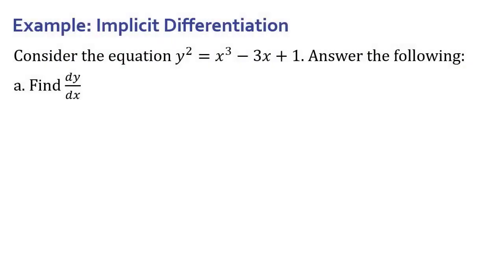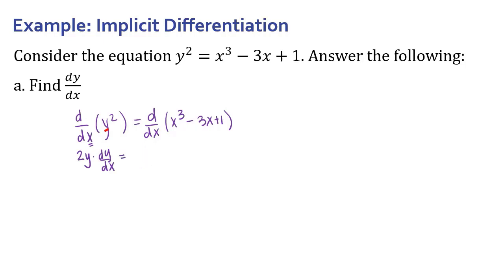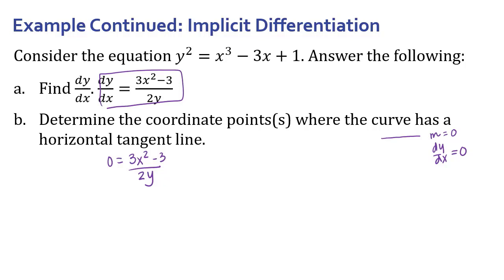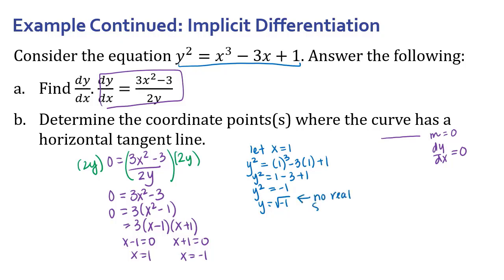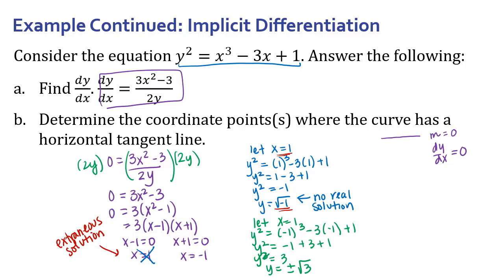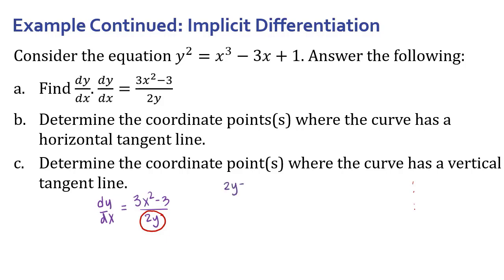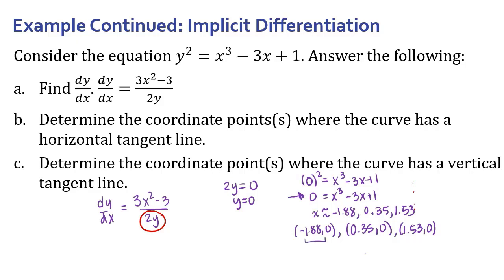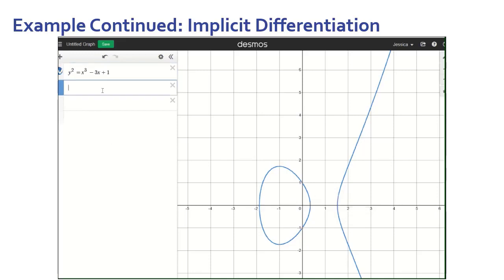Implicit Differentiation - Part 3